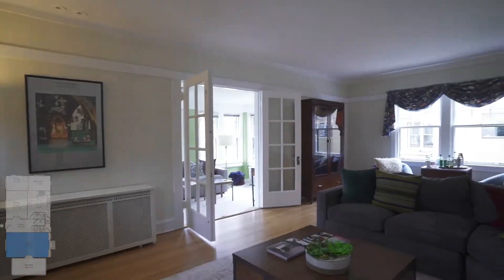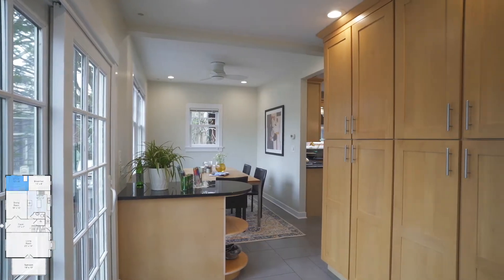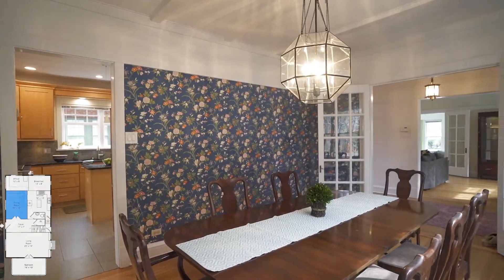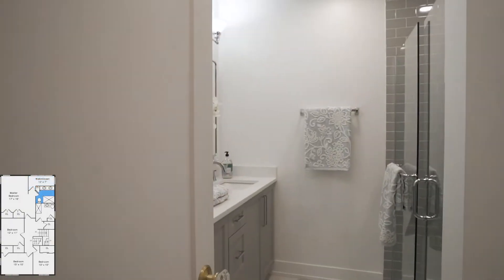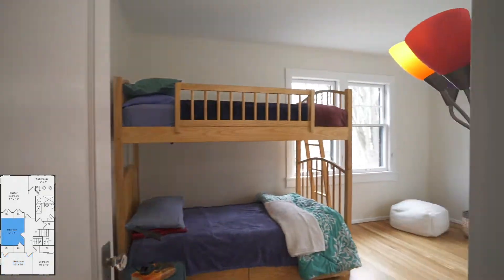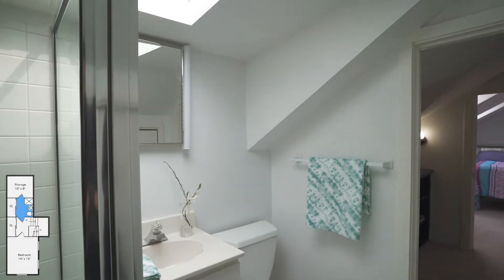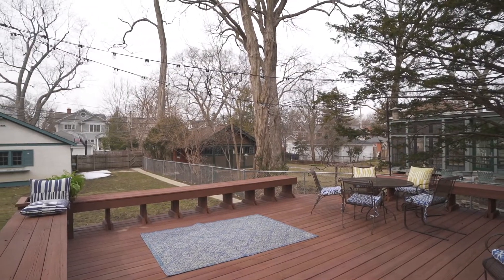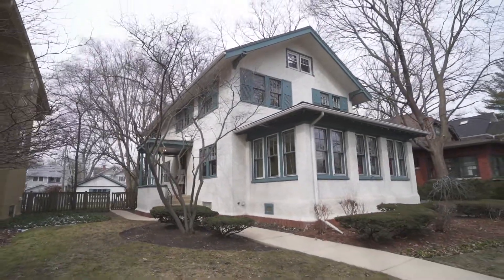2754 Broadway Avenue, Evanston, IL 60201